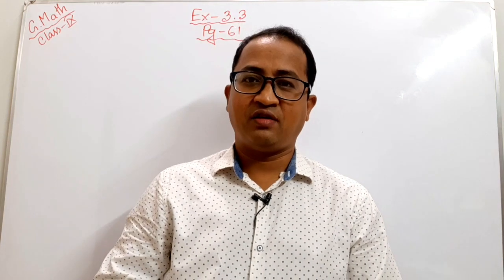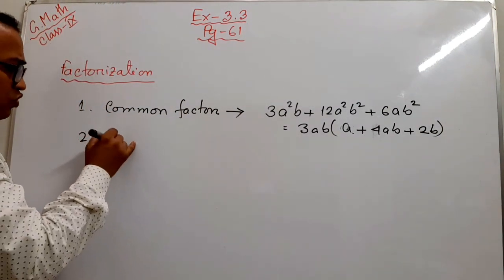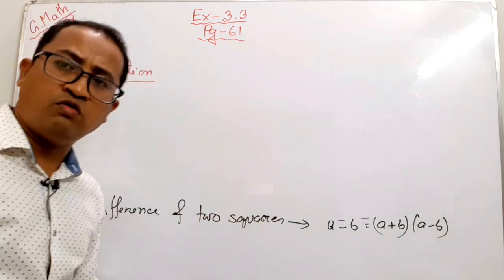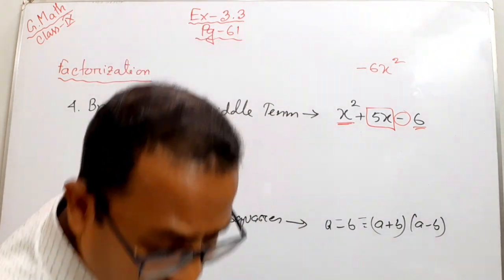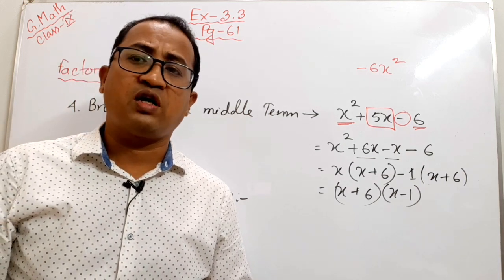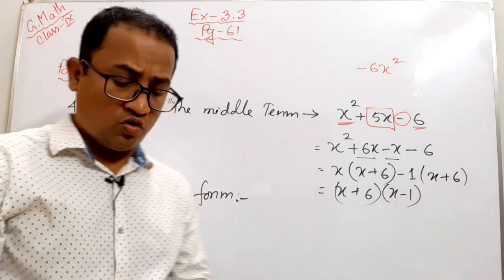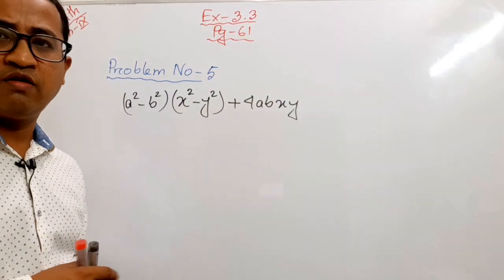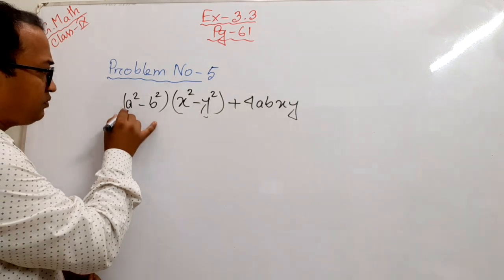Solutions of Ex-3.3 of mathematics of class Nine/Ten.